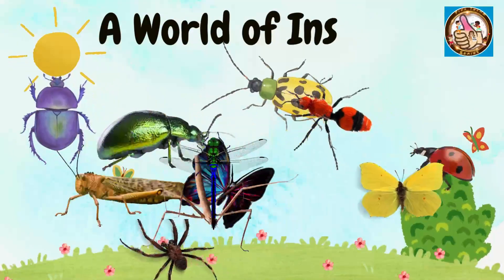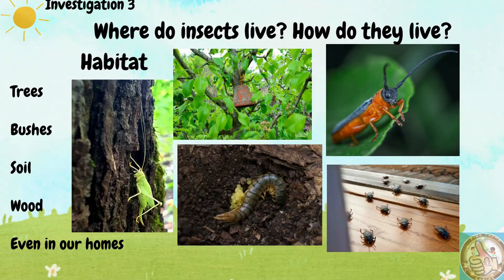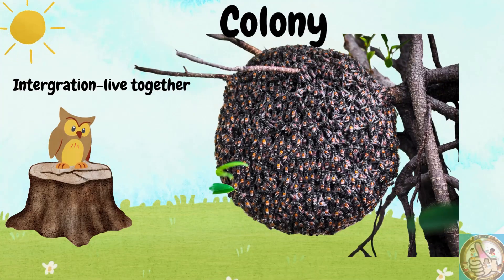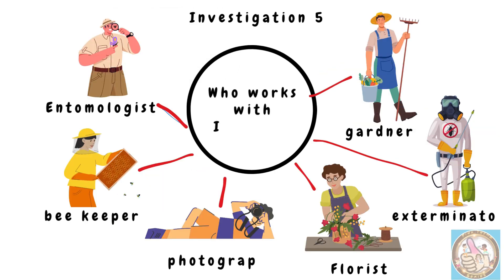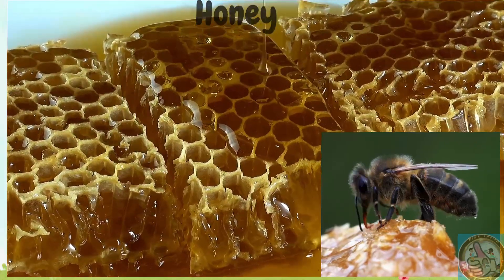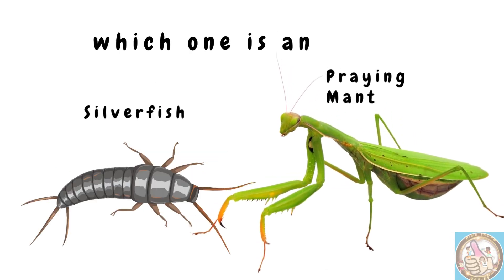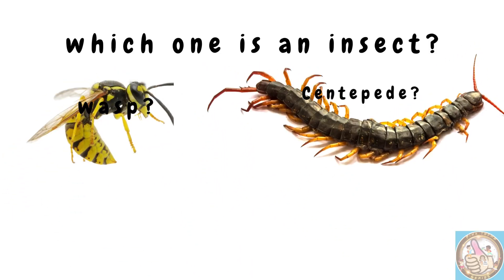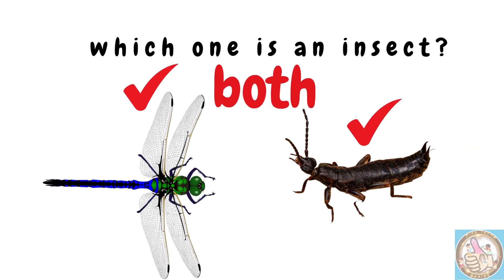A World of Insects and Bugs ( Insect Study)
Experiencing nature
Although many people are afraid of insects, they are a great teaching tool for many reasons. For example, insects are useful for an extraordinary range of lessons, from metamorphosis to diversity. They also tend to be inexpensive and easy to care for.

One reason we encourage parents and teachers to use insects in their homes and classrooms is that that interacting with insects can help children appreciate nature. Rearing butterflies and moths in classrooms, or simply observing these insects outside, gives students the opportunity for a hands-on learning experience. More often than not, observing these insects leads to further inquiry and curiosity about the natural environment in which they’re found.

We believe that by keeping insects in the classroom, young children have a chance to learn more about these animals. Insects are often feared or dismissed because of stigma in popular culture and general disgust. As entomologists, we believe that introducing insects in the classroom, paired with teaching students about insect behavior and environmental roles, will give students a safe place to observe and appreciate these organisms.

Studies in the U.S., Norway, China and Japan have all found that children who have many experiences in nature at a young age develop positive attitudes toward animals and the environment. For example, a survey of 1,030 urban Japanese residents found that collecting insects and plants outdoors was one of the most important factors for positive attitudes toward wild animals.